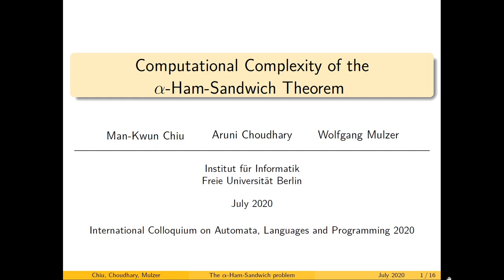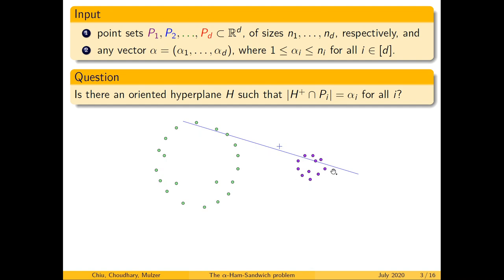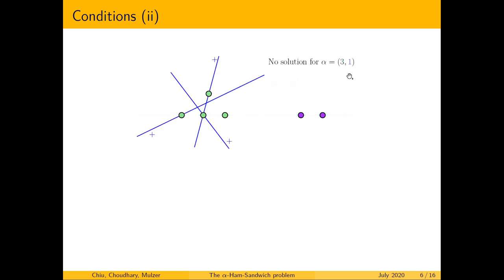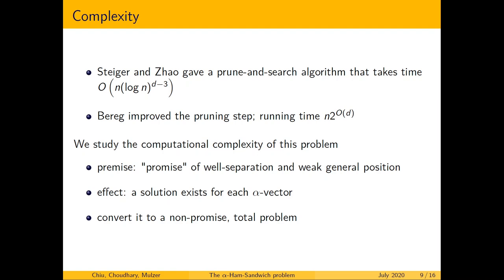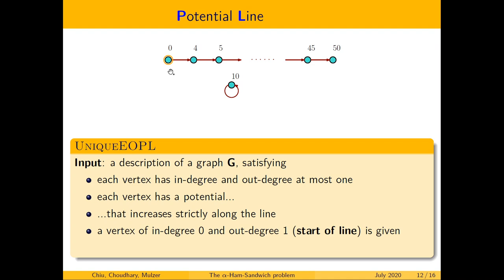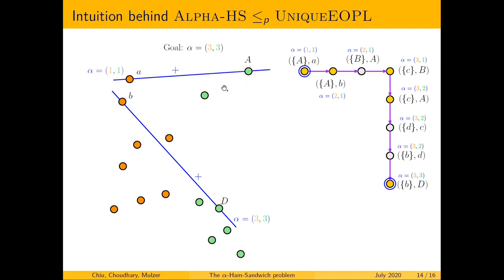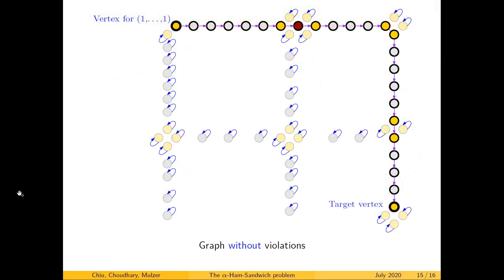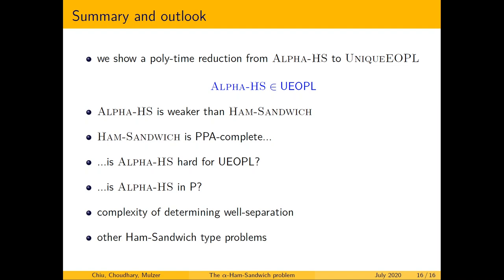C3.E – Computational Complexity of the α-Ham-Sandwich Problem